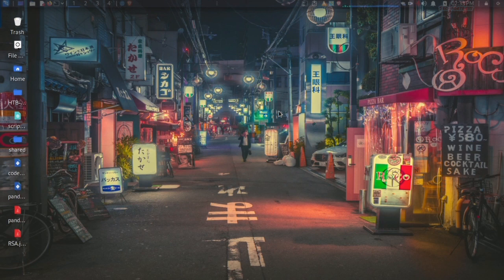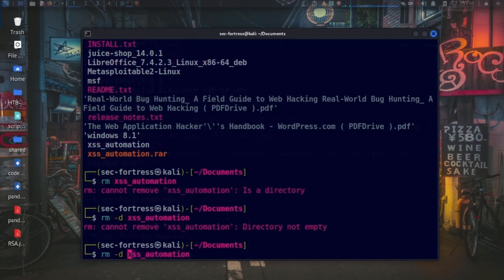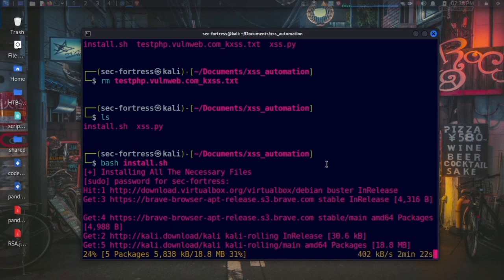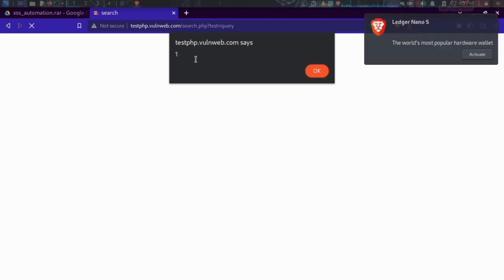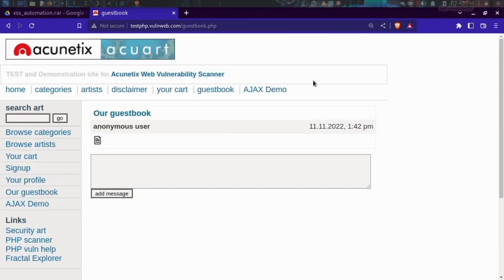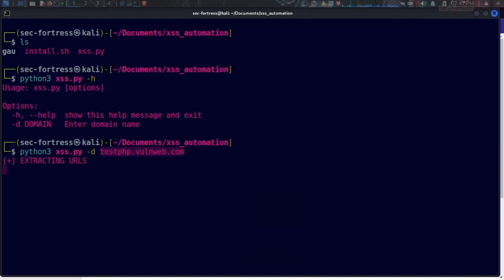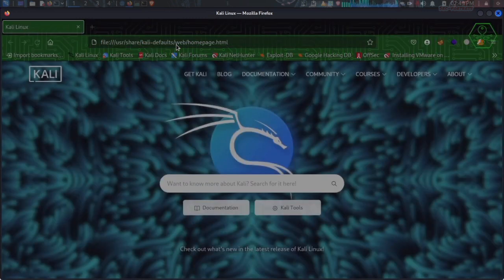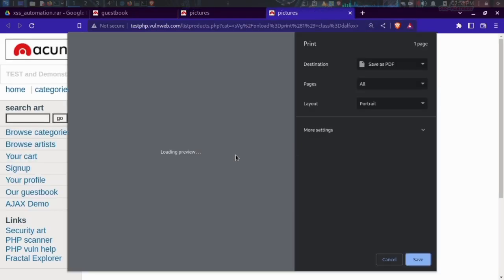Automate XSS testing educational purposes ONLY xss attack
In this video i talked about how to automate XSS injection attacks.